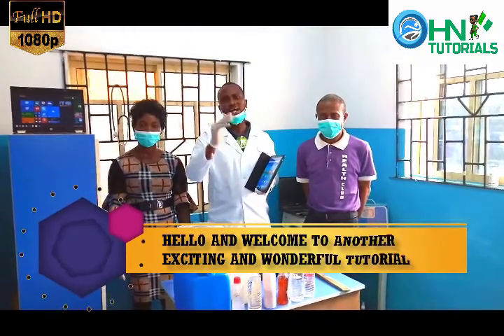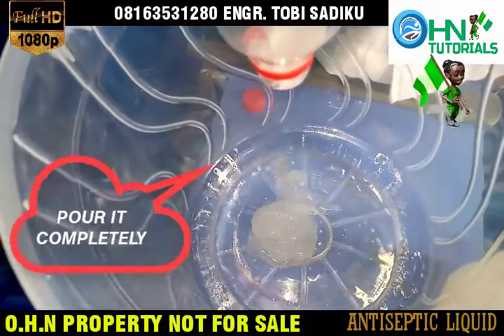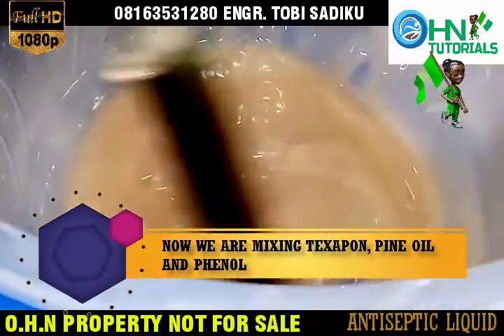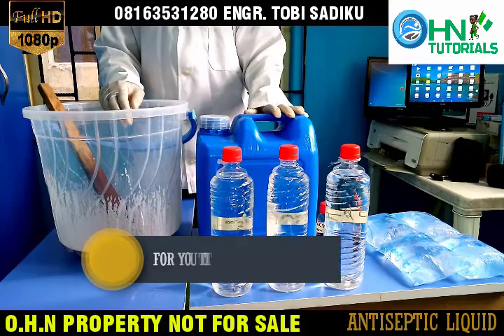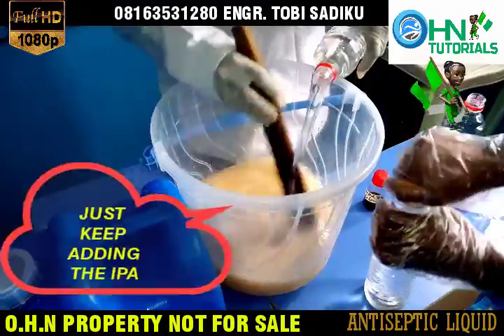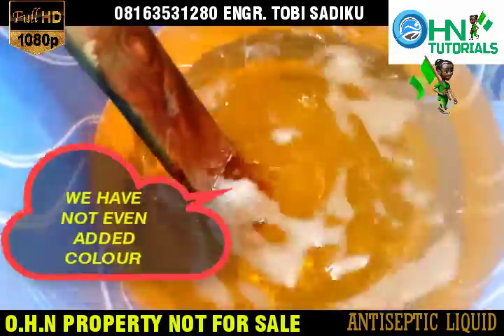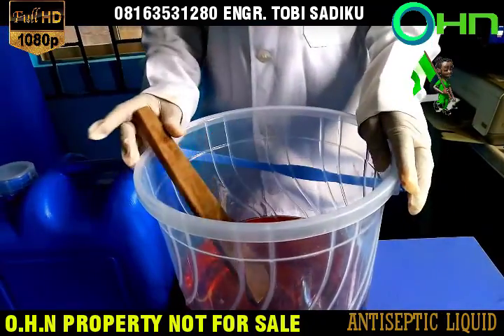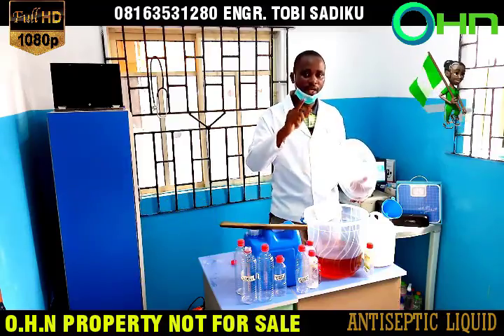HOW TO PRODUCE ANTISEPTIC LIQUID (DETTOL / SAVLON)